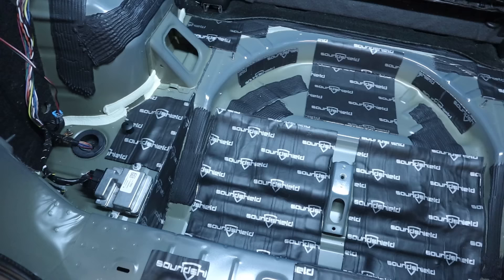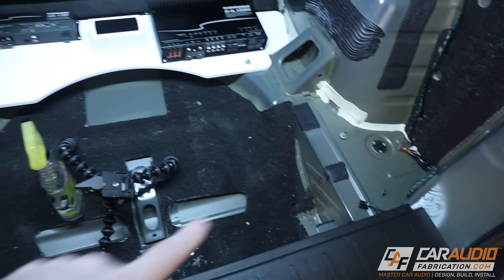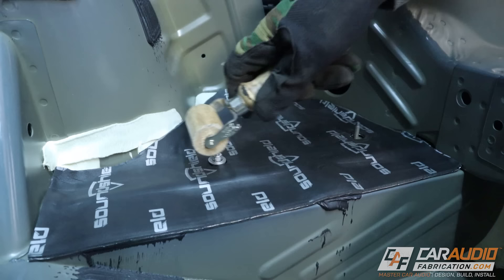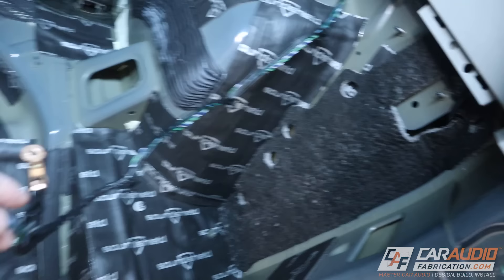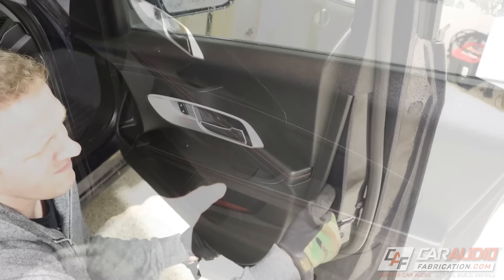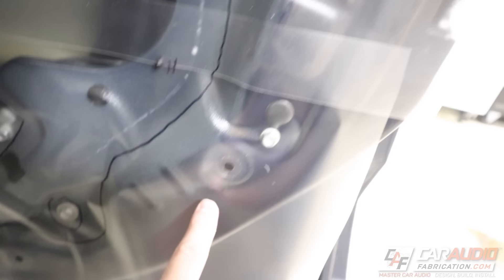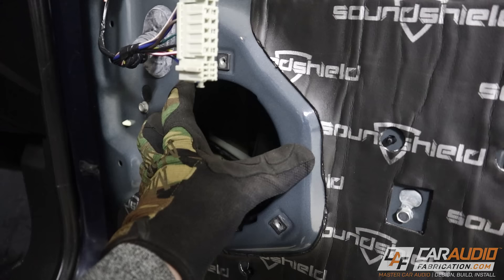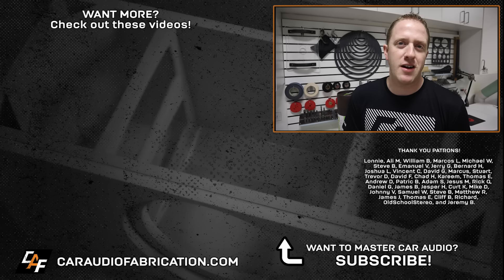How to Apply Sound Treatment! - SQ Daily Driver Build Part 2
When we install a custom car audio system with aftermarket amplifiers, speakers, and subwoofers we want to also install sound treatment (aka sound "deadening") materials. These materials reduce the ambient noise level of the vehicle allowing us to hear more detail from the speakers in the music, and also reduces rattles and vibrations. How is the sound deadening process done throughout a car audio build? Let's take a look!

🔨 Tools:
✔️ Special Punches for making holes
✔️ Special clear tape for tracing door